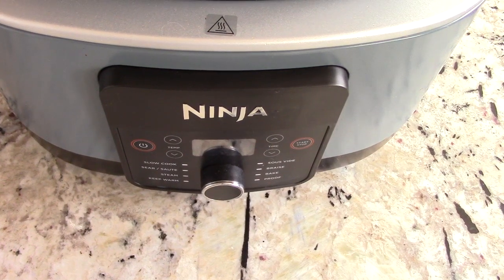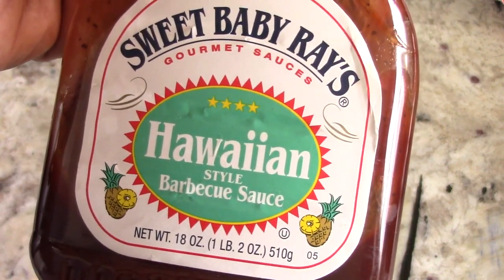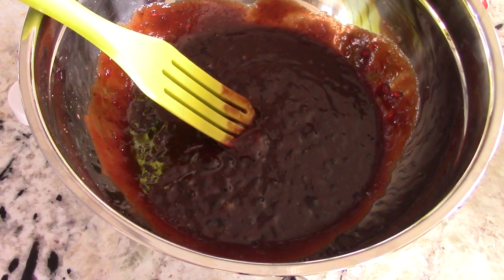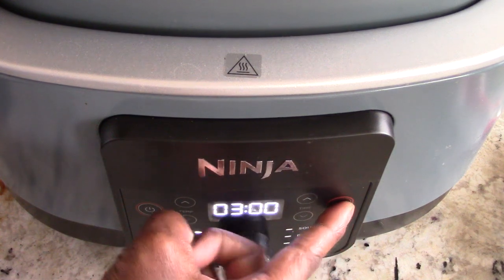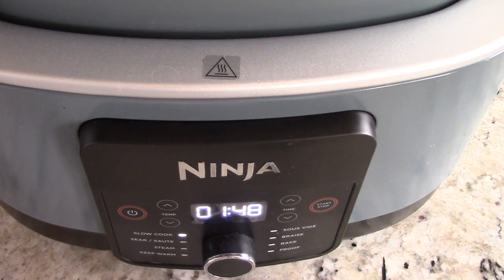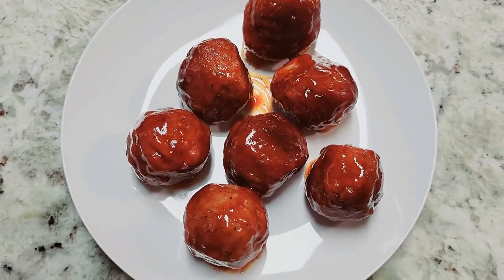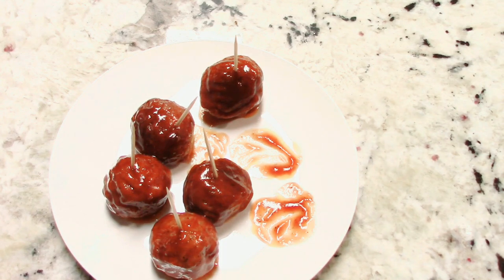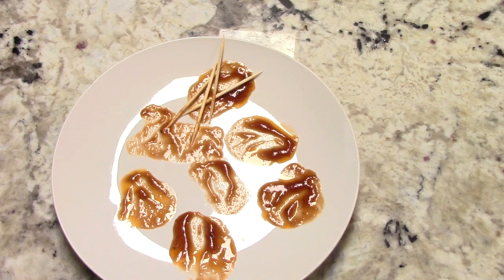Easy 3 Ingredient Slow Cooker BBQ Meatballs Ninja Foodi Possible Cooker Sweet Baby Ray's Hawaiian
Crockpot/slow cooker bbq meatballs
2 26oz bags of frozen meatballs
1 cup of bbq sauce
1 cup of grape jelly
slow cook for 2-3hrs on high
Ninja Possible Cooker on Amazon
Sweet baby rays Hawaiian
Smuckers Grape Jelly
SIlicone utensils
Paper Towel Dispenser